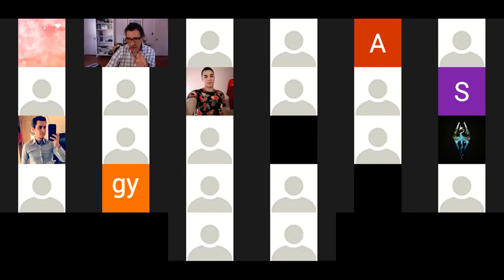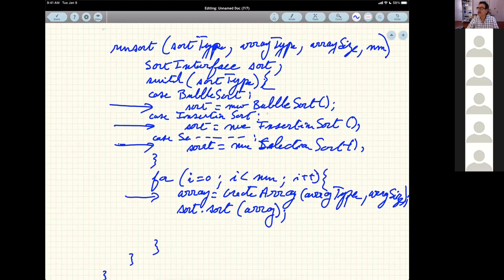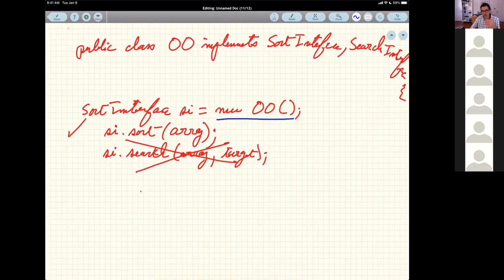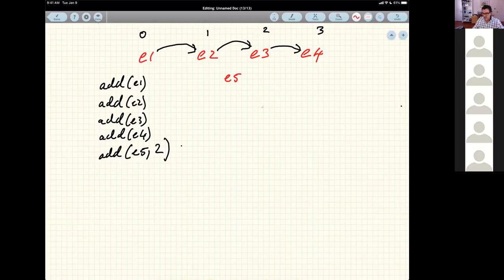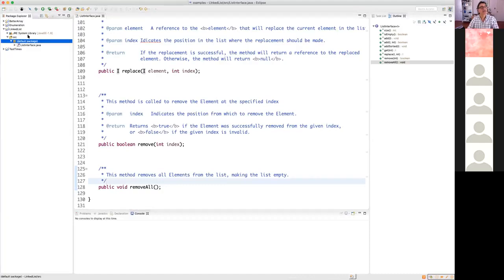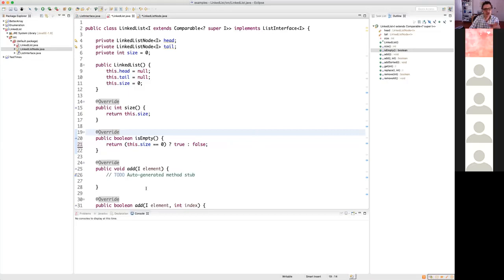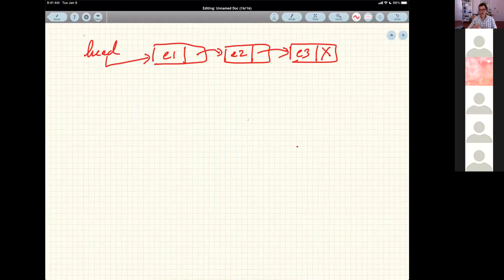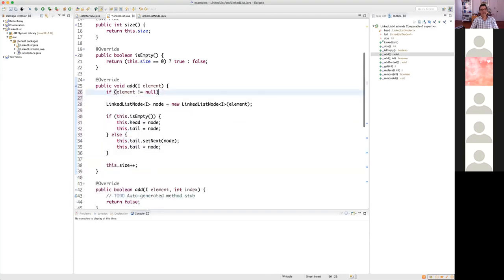07 cmp338 s21 02 24 2021